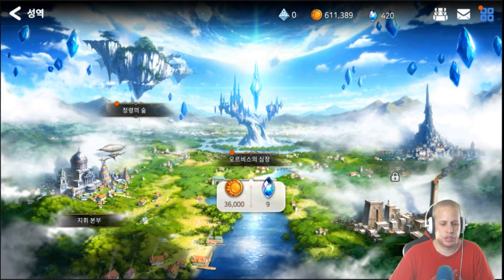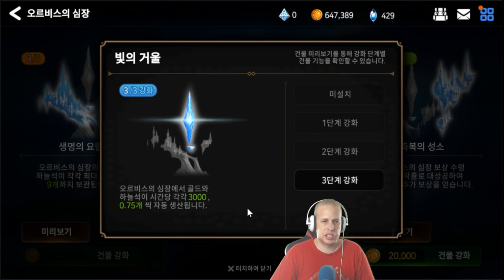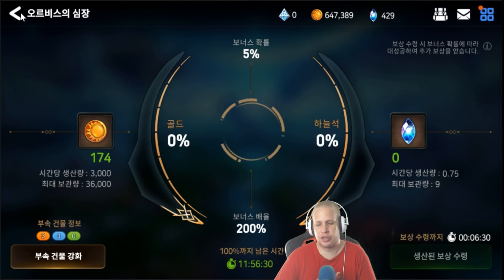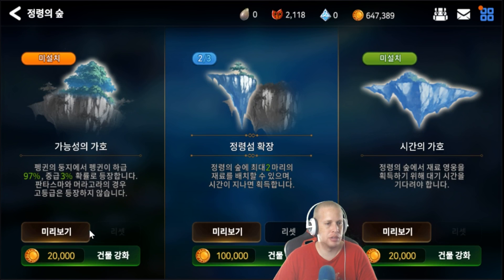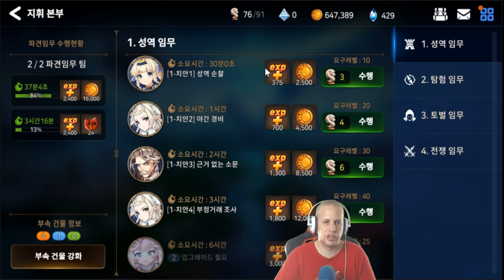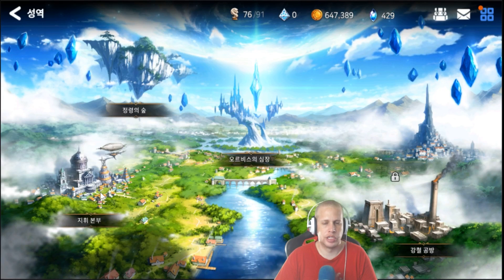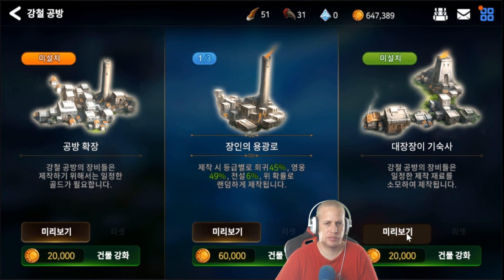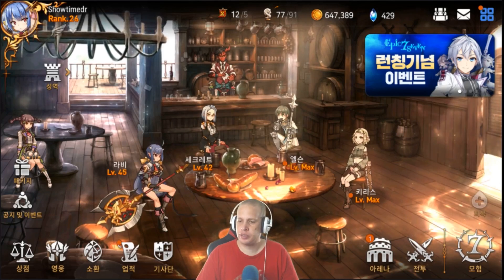Epic 7 Building Guide for English Players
A building Guide for English Players!

You can learn more about this from the Epic 7 Discord Fan Translation Team.

where I stream most afternoons and evenings PST